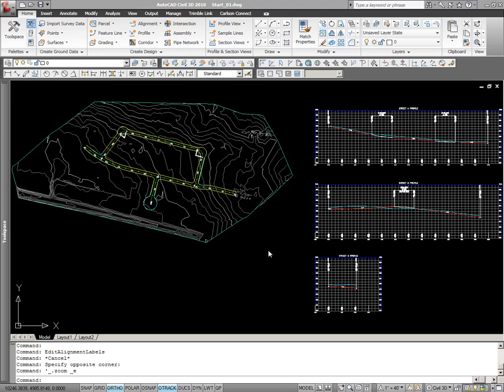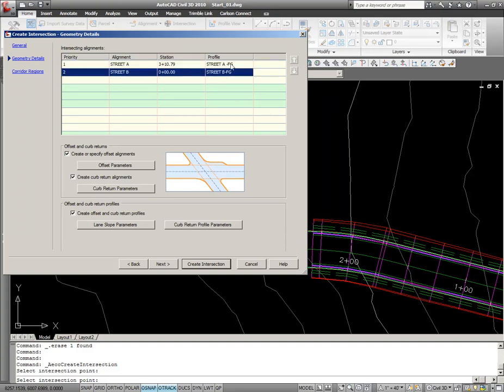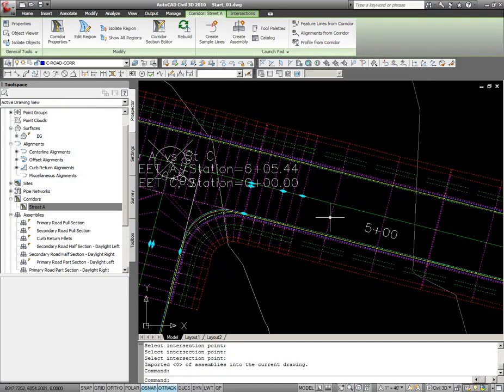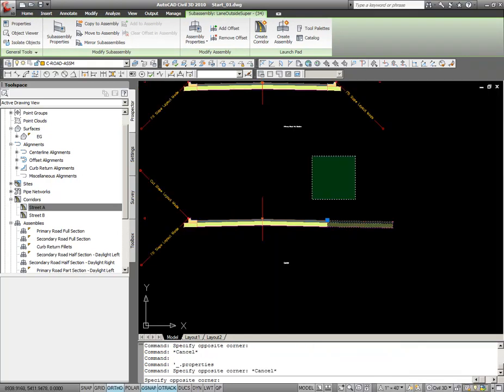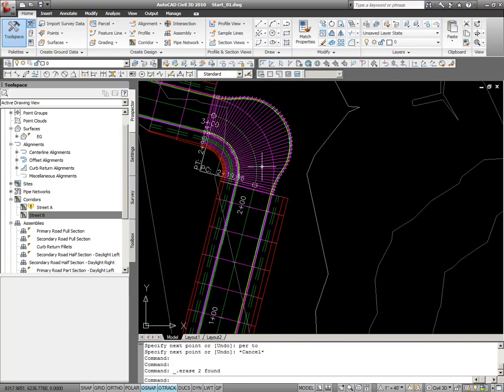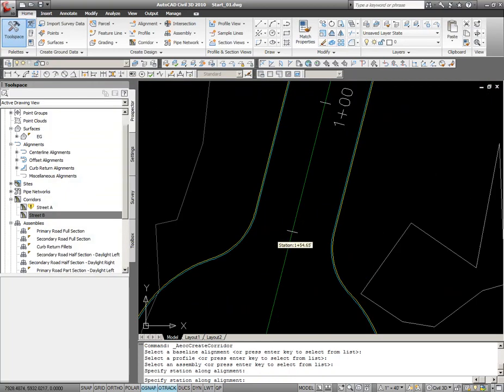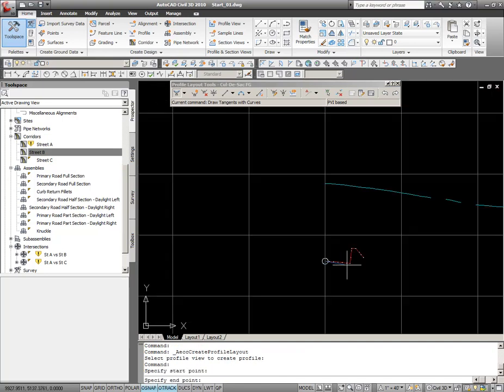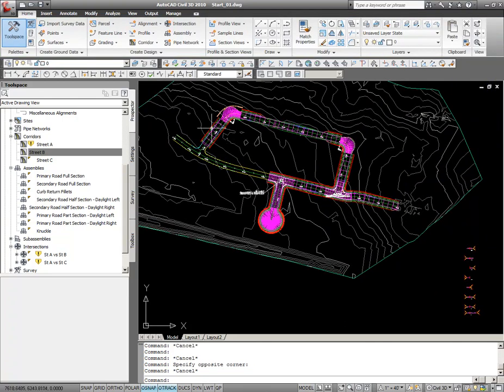Webinar: Advanced Corridor Modeling in Civil 3D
This tutorial demonstrates the process of Advanced Corridor Modeling in Autodesk AutoCAD Civil 3D. The techniques shown are applicable to Civil 3D 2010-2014.

▬ Strategic Partners ▬▬▬▬▬▬▬▬▬▬▬▬